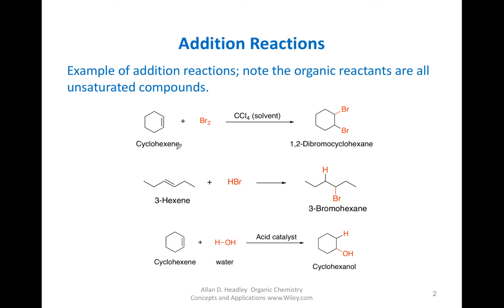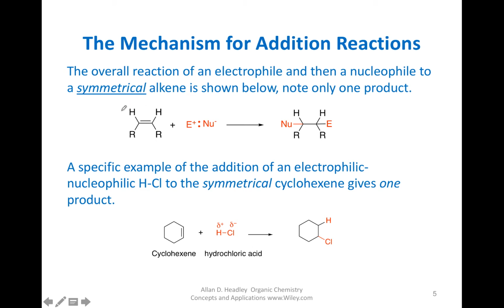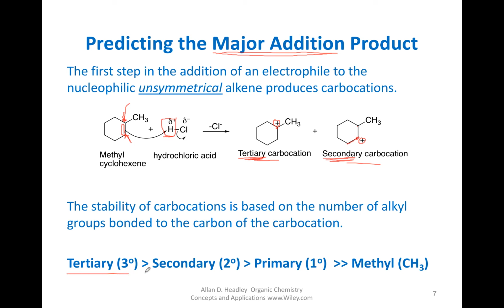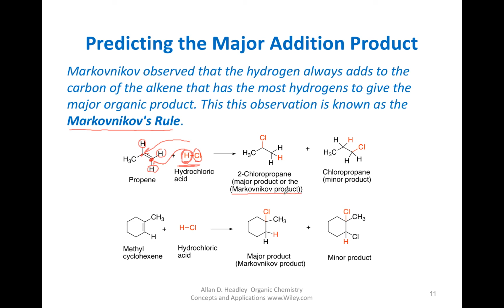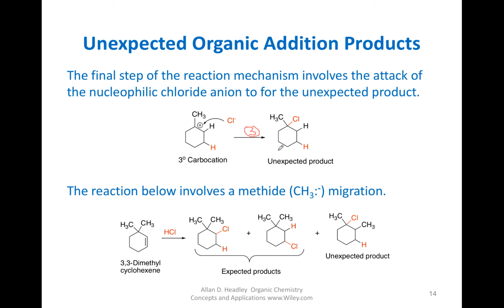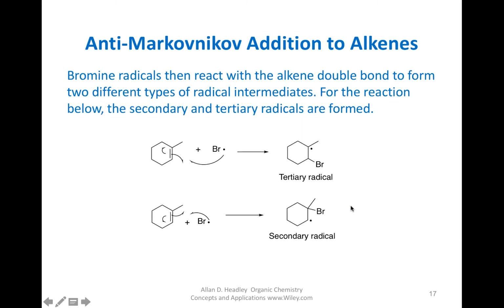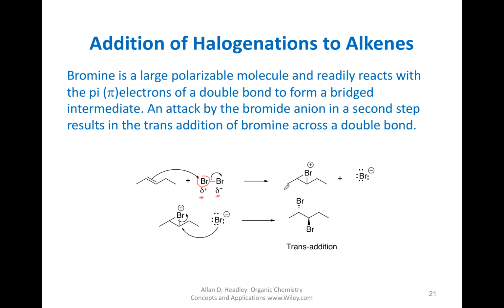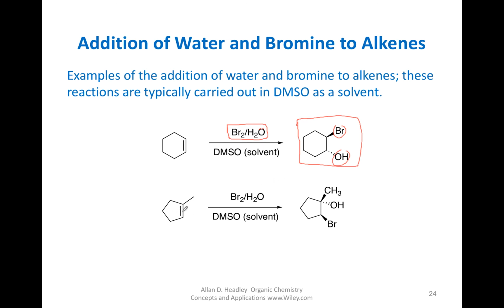Org Chem Chap08 01